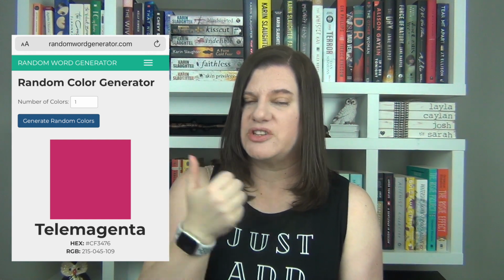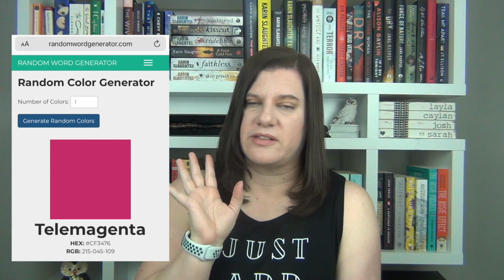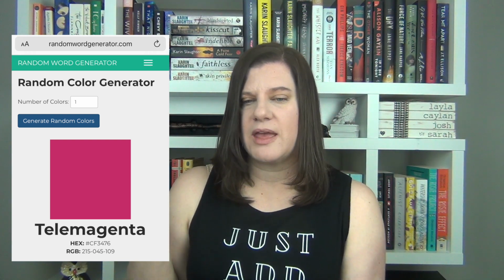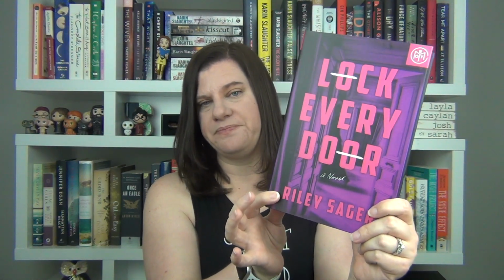BookList Thursday: BookList BackList Readathon Recommendations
Hey guys!  Here are some recommendations for the BookList BackList Readathon happening in April.  I hope these help you pick your TBRs!

Get the books here!

Cop Town by Karin Slaughter

Small Great Things by Jodi Picoult

Britt-Marie Was Here by Fredrik Backman

The Art of Fielding by Chad Hardbach

Fix Her Up by Tessa Bailey

Heartless by Marissa Meyer

Slay by Brittney Morris

Lock Every Door by Riley Sager

The Husband's Secret by Liane Moriarty

Sweep by Jonathan Auxier

Walk Two Moons by Sharon Creech

Project Hail Mary by Andy Weir

Velvet Was the Night by Silvia Moreno-Garcia

The Summer List by Amy Mason Doan

Sorcery of Thorns by Margaret Rogerson

Sign up for Libro.fm to listen to great audiobooks AND help support your favorite local bookstore.  After that, it's $14.99/month, just like Audible, or you can just pay and listen when you want to for the book's cost.

Use this link to get $10.00 off your FIRST Book Outlet order

Check out Scribd for great audiobooks!  If you use this link, you can get one month for free
*the name is Emily Branch, that's my mom...we share an account!

Amazon Wishlist